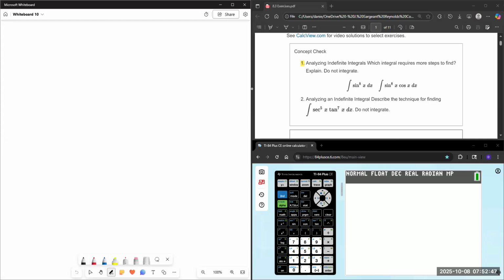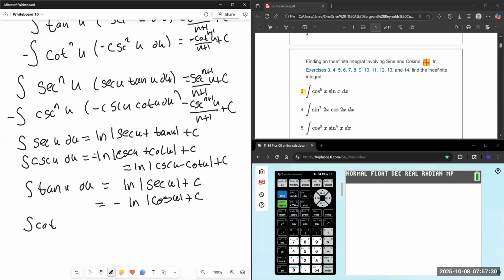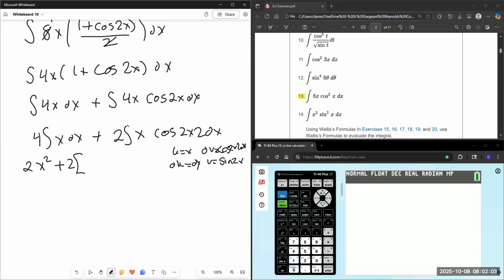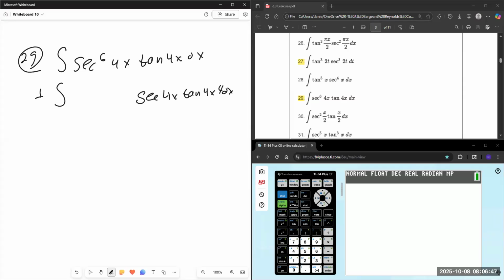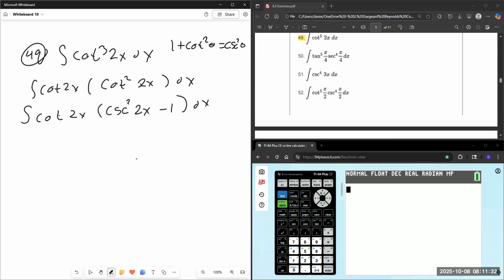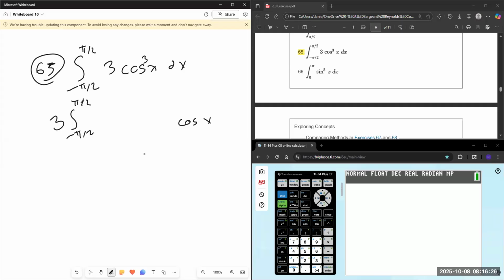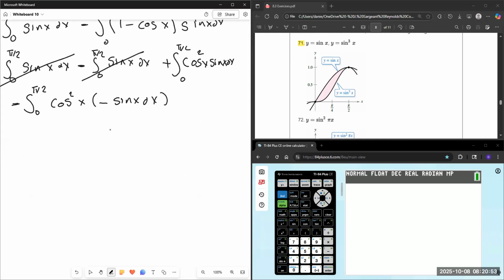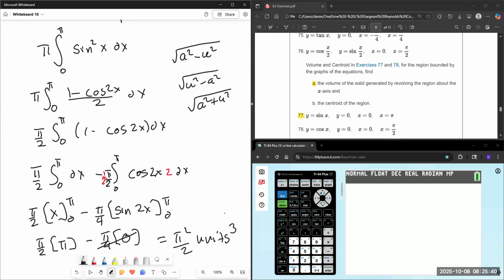Section 8.3 Suggested Homework Problems